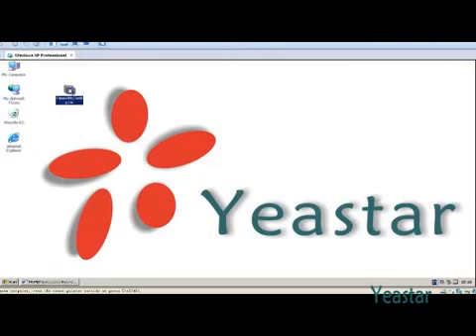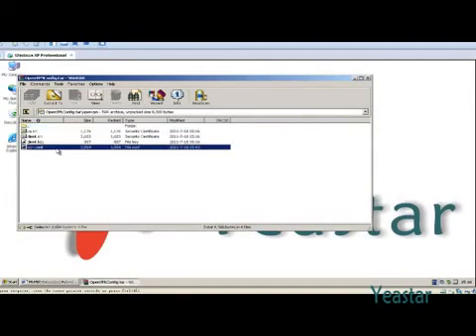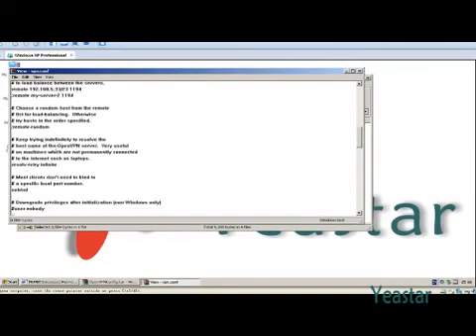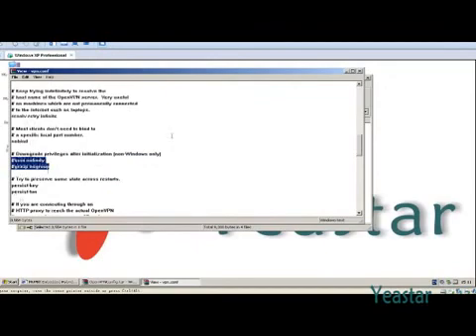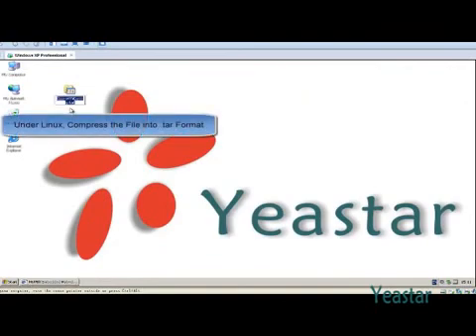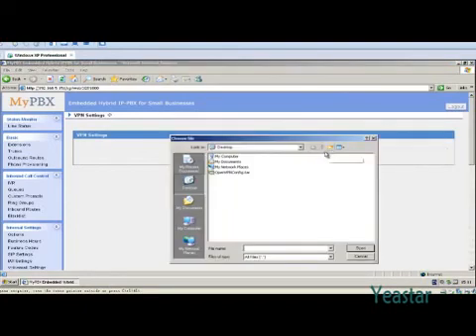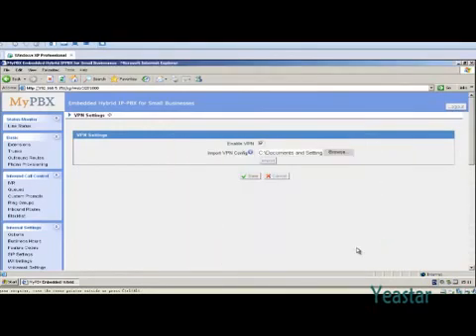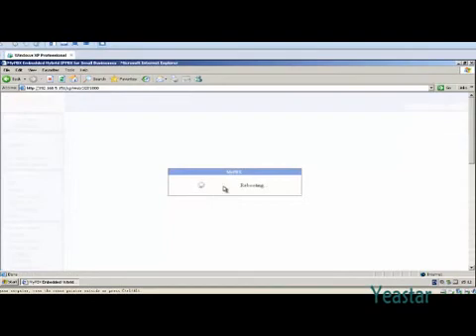Impostare una rete VPN con centralino VoIP Yeastar Mypbx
Configurazione di una rete VPN con Yeastar Mypbx SoHo, Standard, U100, U200, U300, U500.